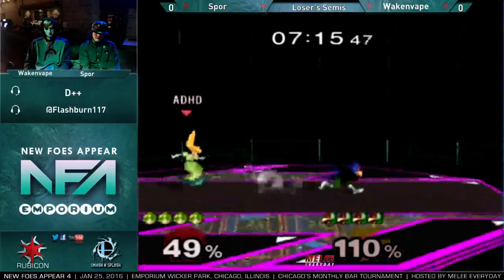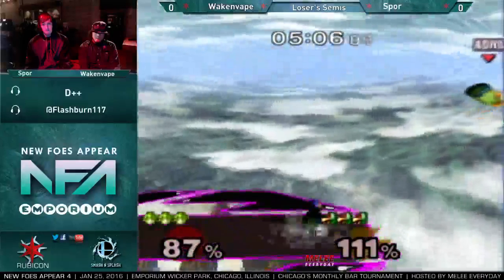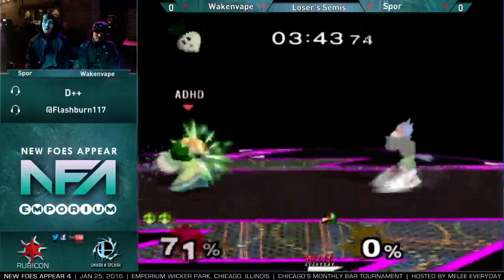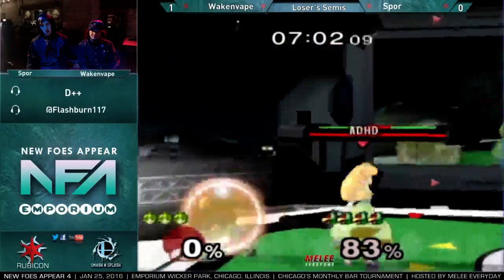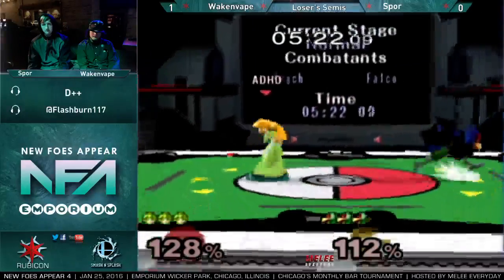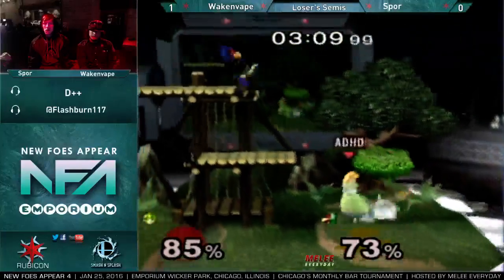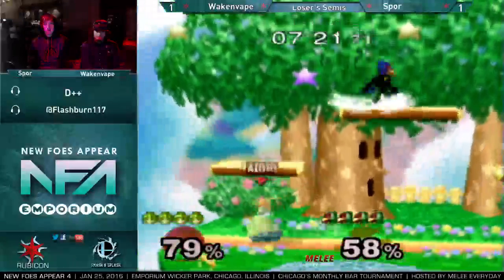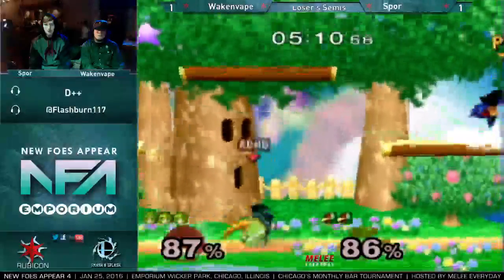New Foes Appear 4 [1/25/16] - Am LS: WakenVape (Peach) vs. Spor (Falco)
Super Smash Bros. Melee